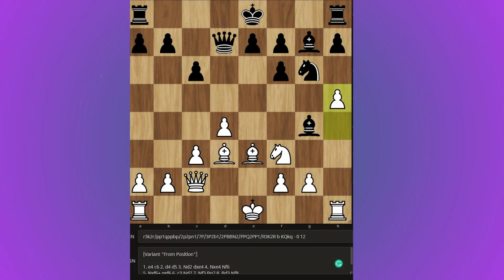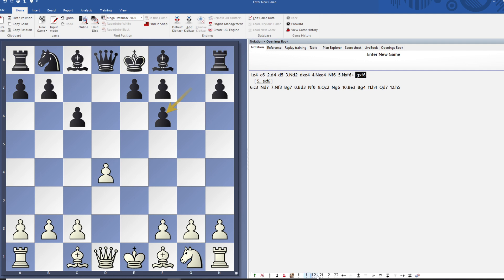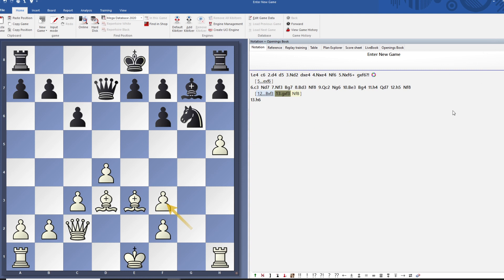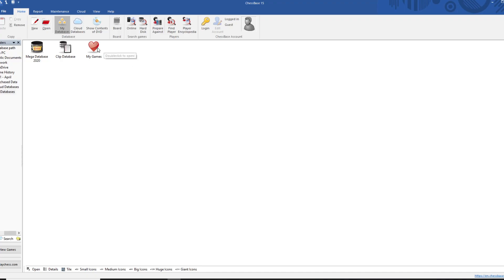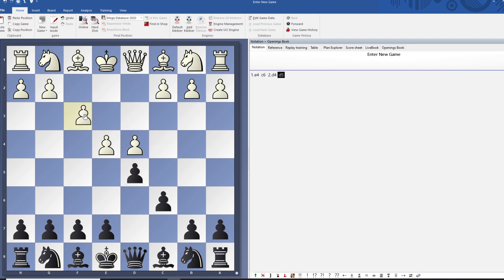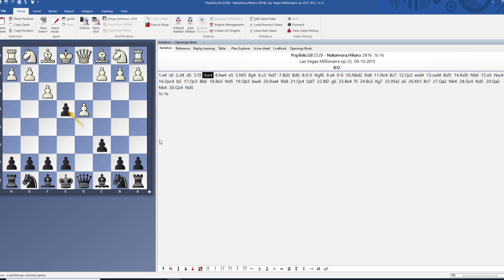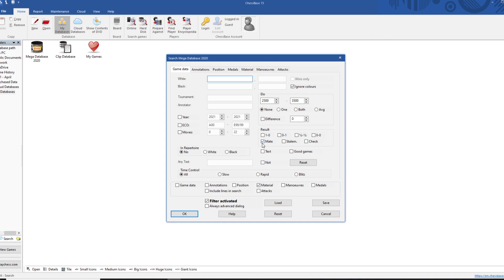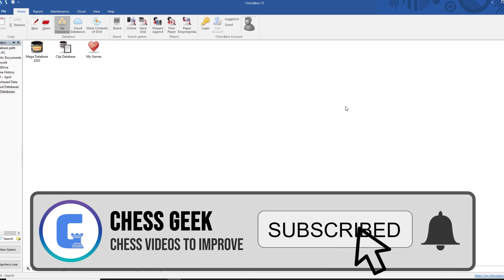How to use chessbase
This video shows how to use chessbase. The tools shared in this video apply to chessbase 15 as well as chessbase 16. I hope by learning how to use chessbase you improve!

Chapters:
0:00​ Intro
0:15 How to analyze AND save your games!!
5:32​ Bonus Recommendation
5:50​ How to learn NEW openings!!
9:21 How to SORT and SEARCH!!
11:55 Outro